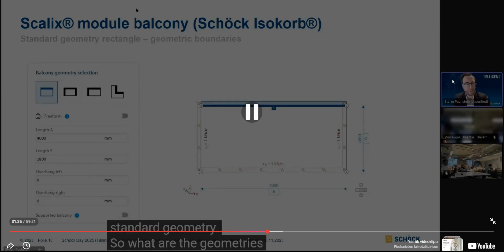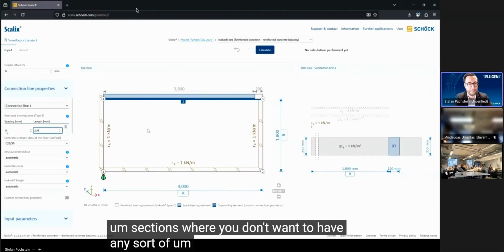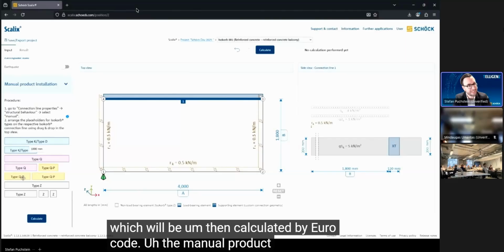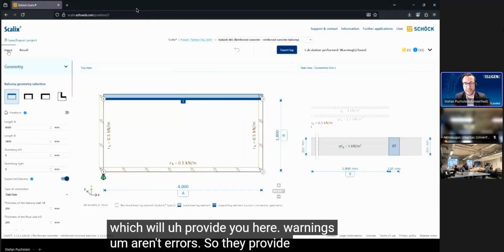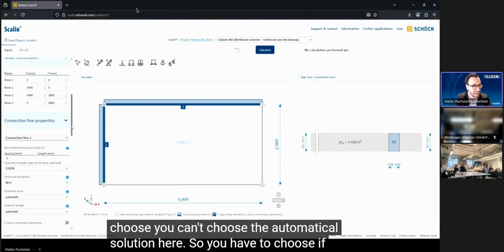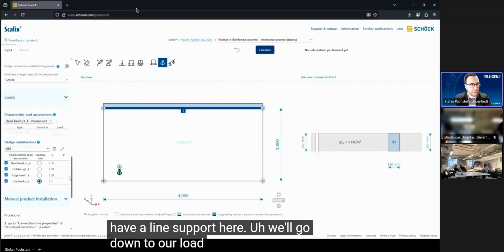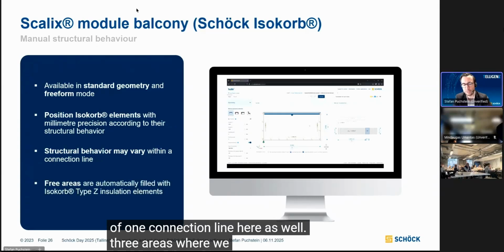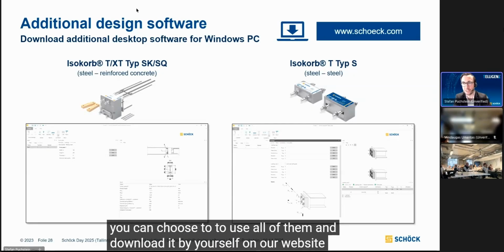Schöck Scalix | Stefan Puchstein